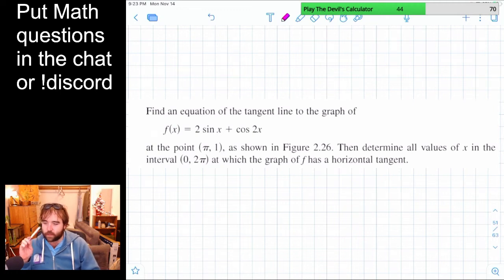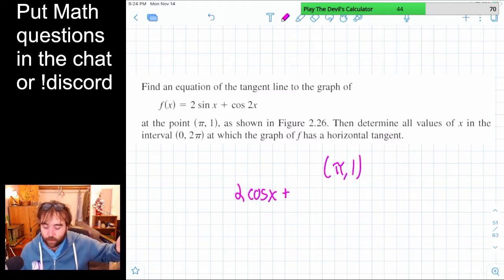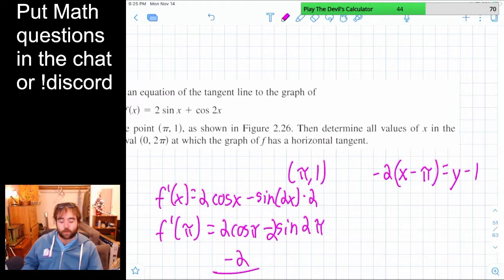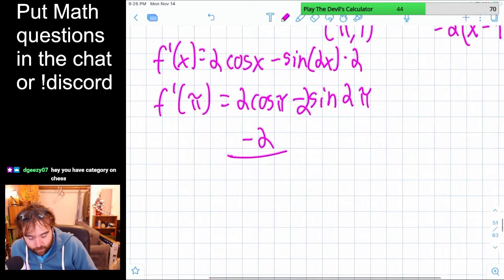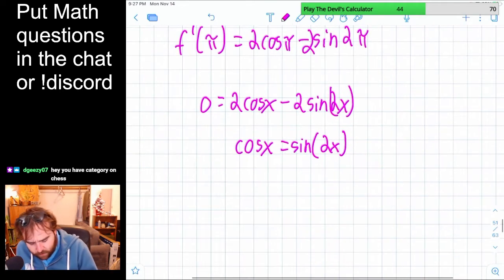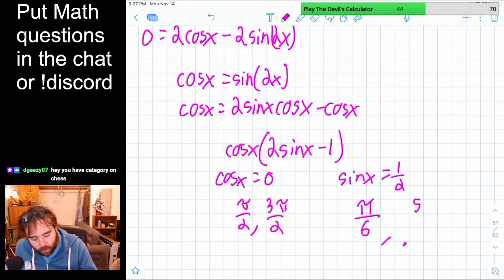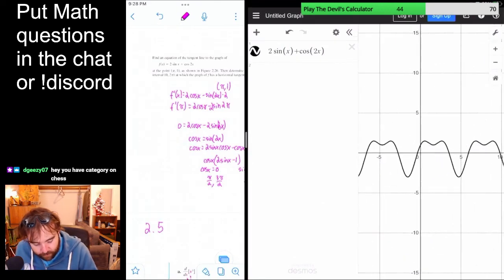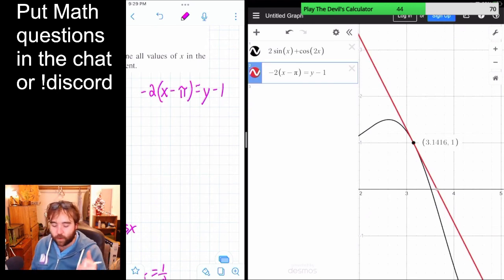Calculus Chapter 2 Section 4 Example 13